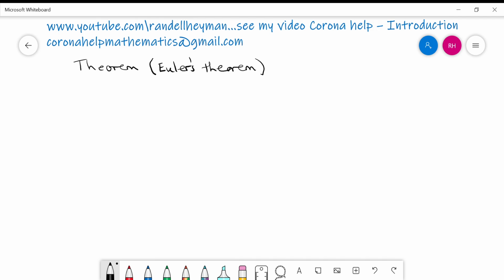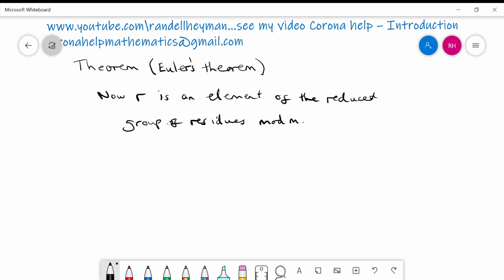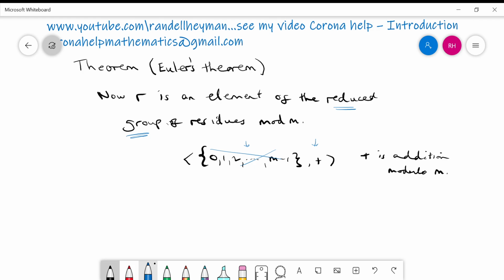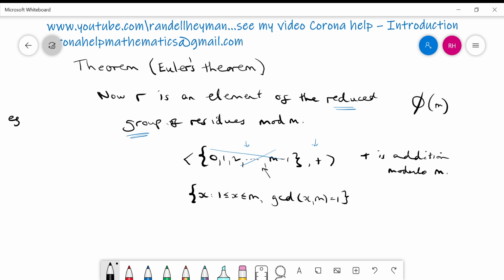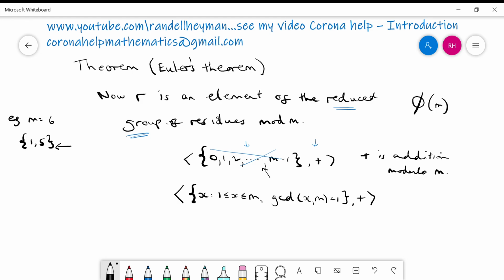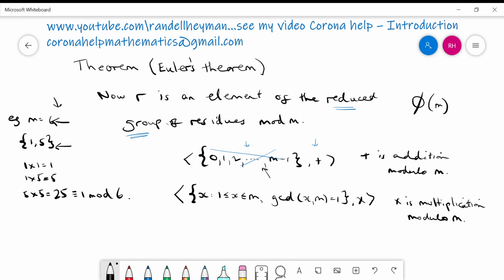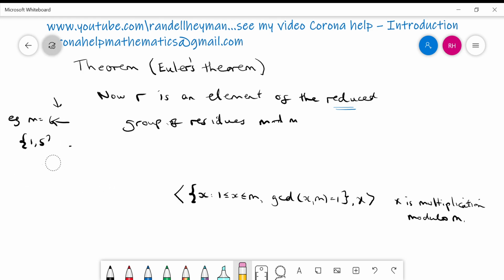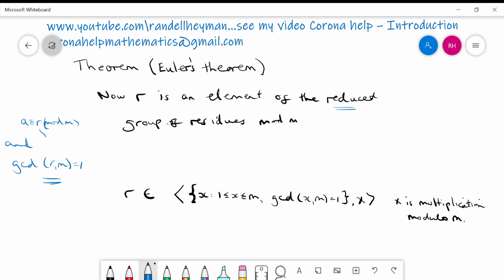Euler's theorem - Reduced group of residues mod m.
I explain the line in the proof `Now r is an element of the reduced group of residues mod m'. A bit of trick for beginners as the group does not use addition modulo m but rather multiplication modulo m.